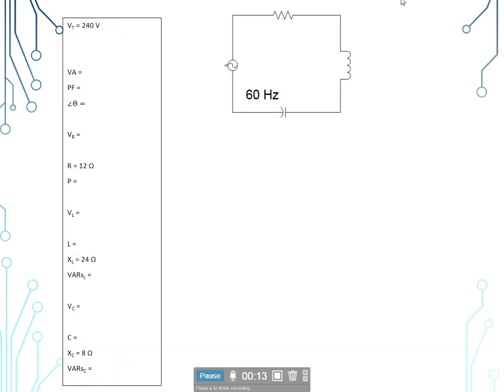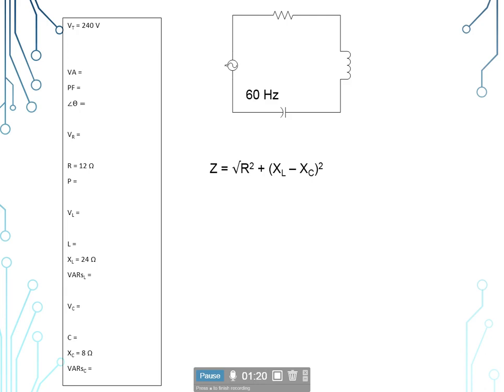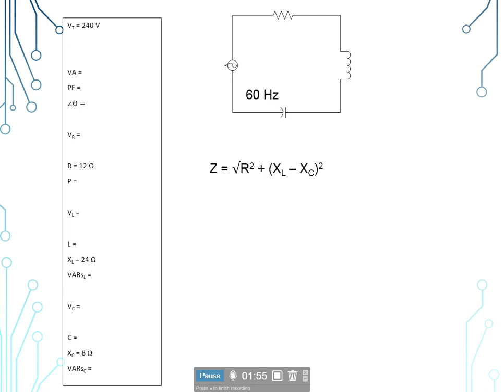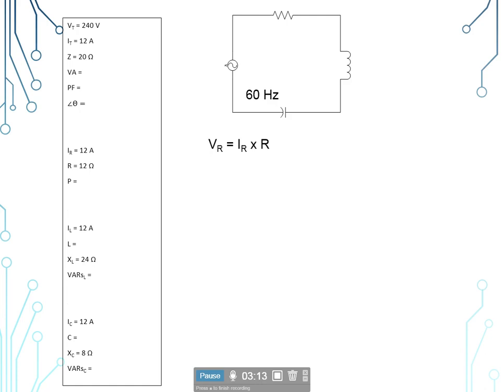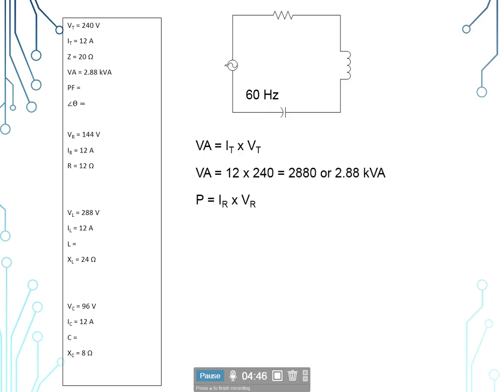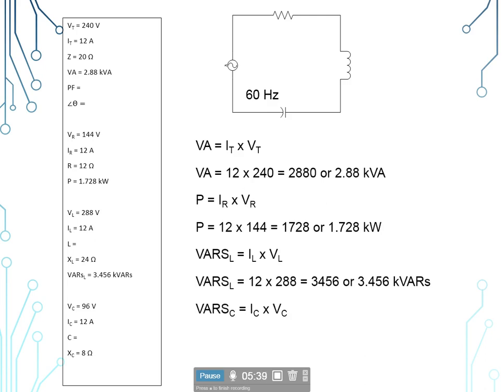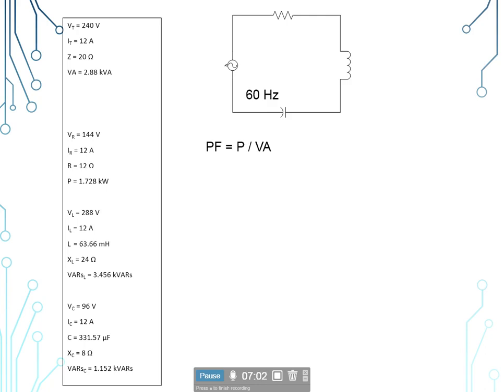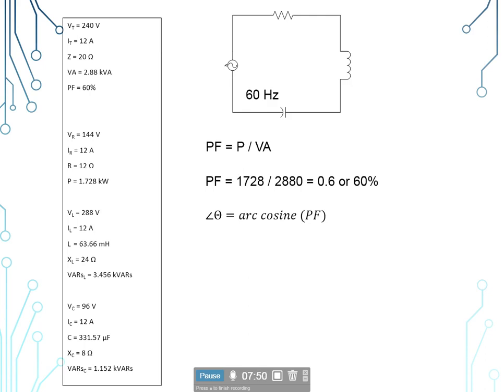Basic Electrical Circuits Part XVIII